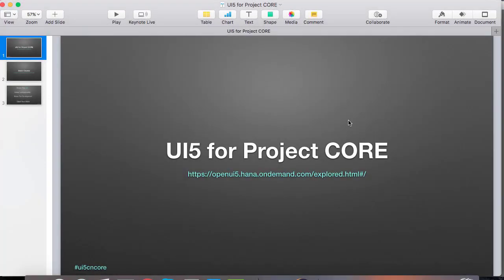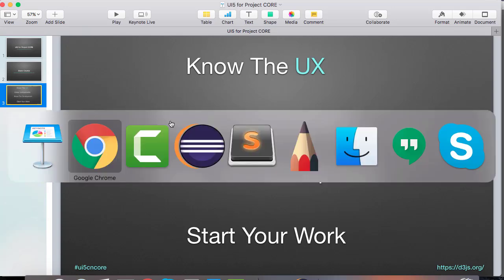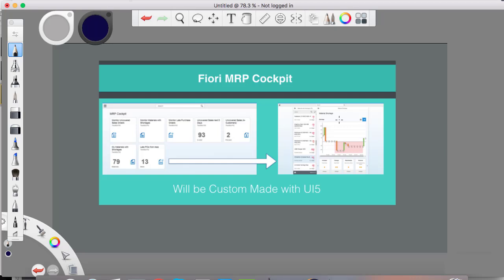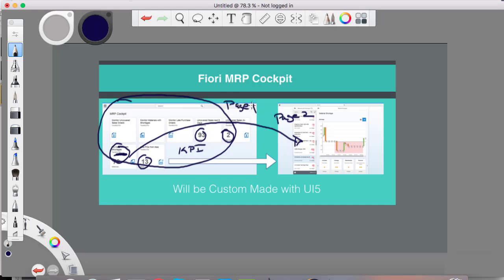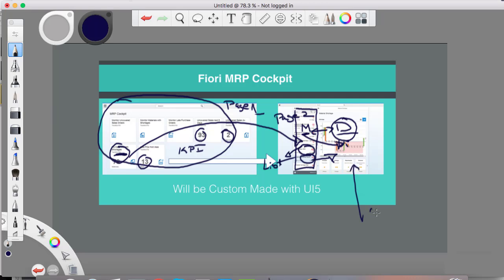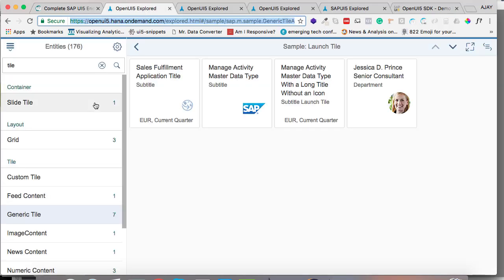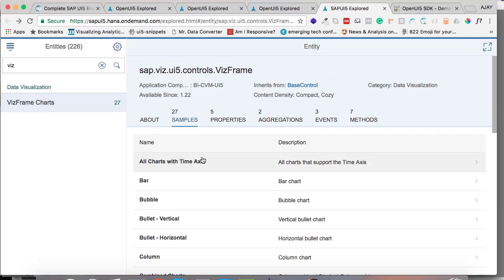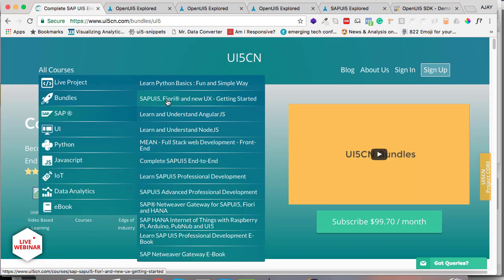Project Core UI5 Basics - UI5 Components required for Our Use Case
C.O.R.E - Create Your Own Recommendation Engine

A Basic Introduction to UI5 and Components required for our use case. We will be using SAP MRP with Custom UI5 Controllers. The use case will be having a KPI Tile, Visualisation using SAPUI5 and List.